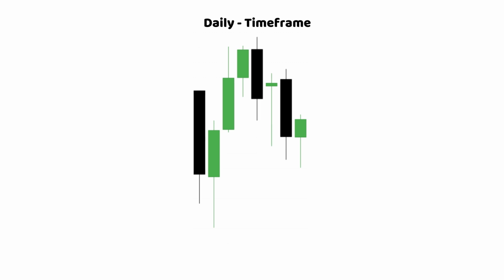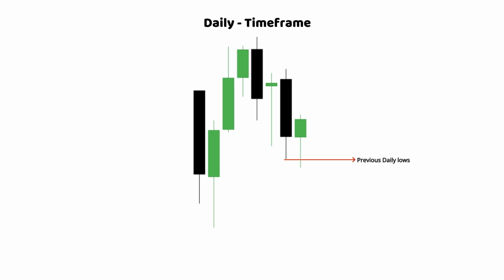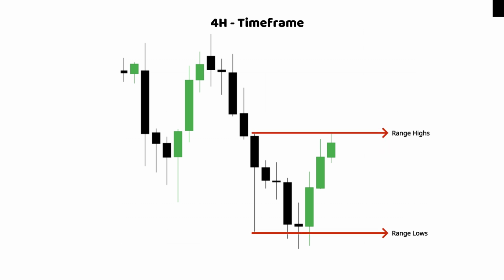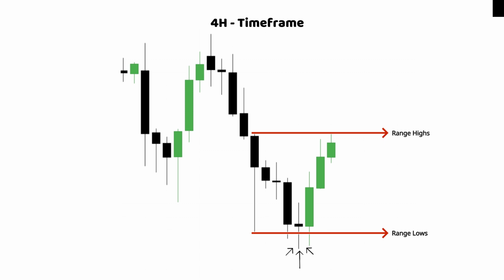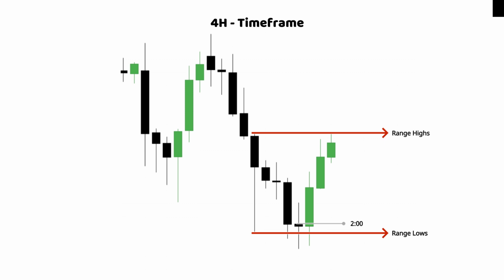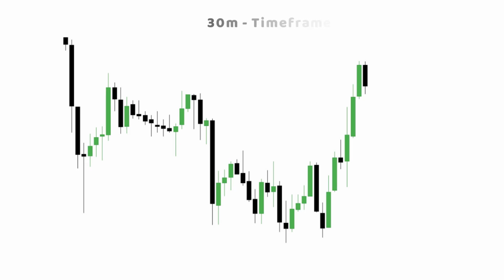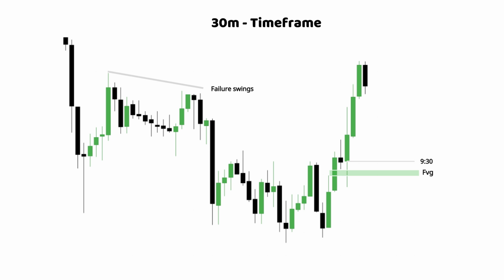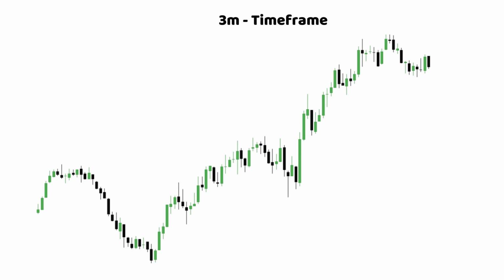How I Sniped the Perfect Entry on Gold Using ICT Concepts!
Welcome back traders! In this video, I break down a high-probability trade setup based on ICT (Inner Circle Trader) concepts. Watch the full analysis to understand the logic behind the entry, execution, and target.

If you're serious about mastering ICT Concepts, this video is for you.